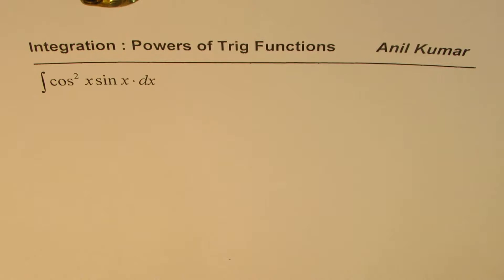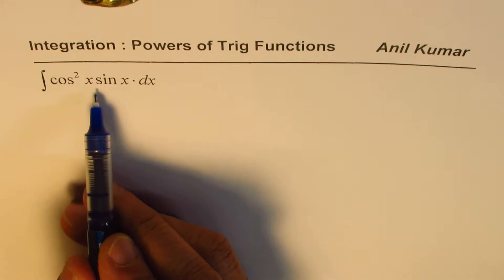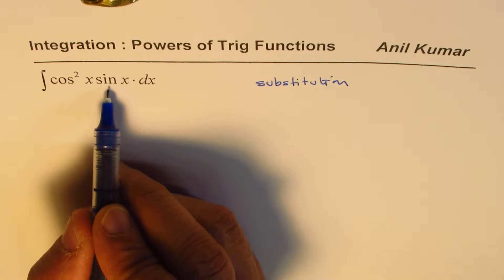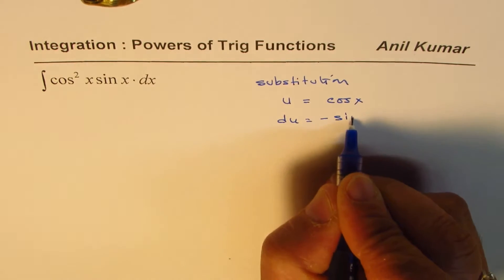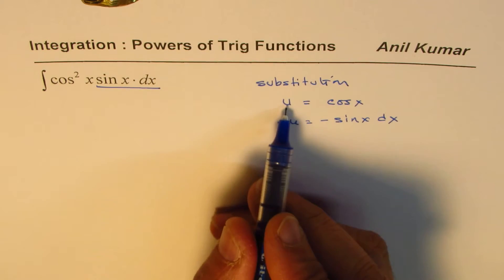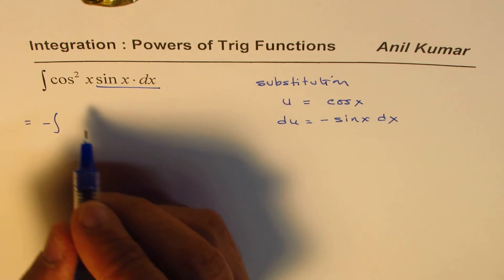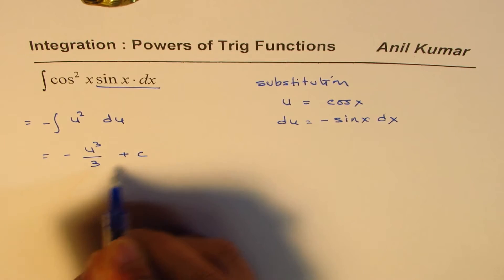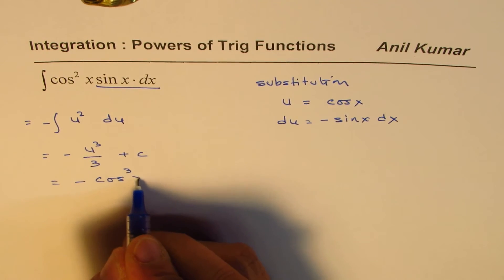Integration by Substitution cos^2x sinx